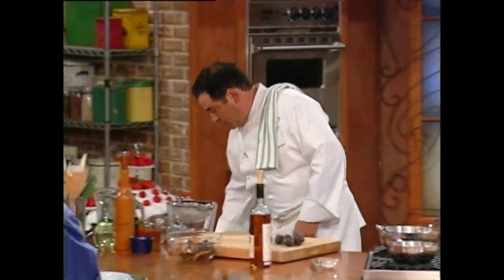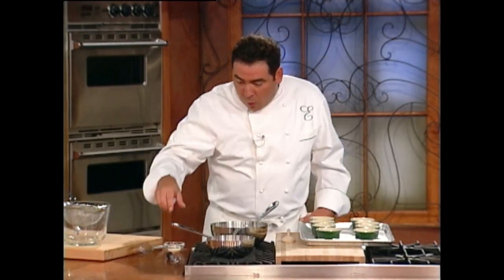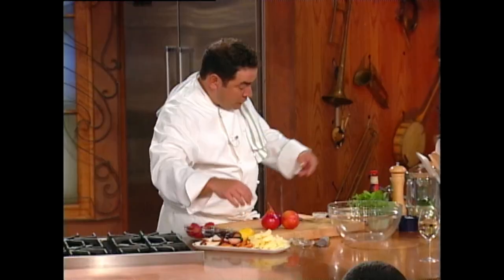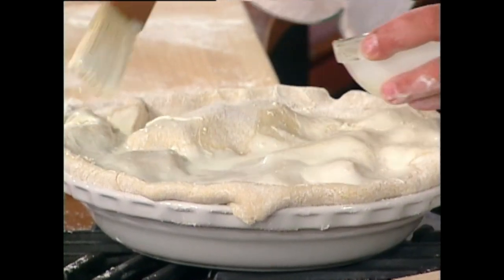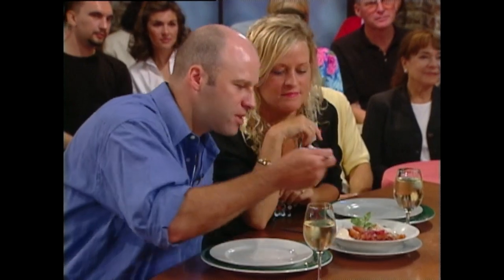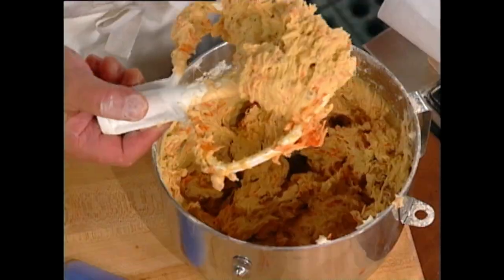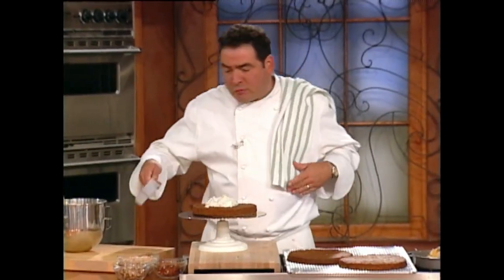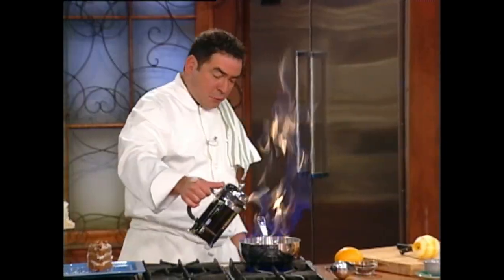Emeril Live S6E52 - Desserts to Die For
Southern pecan log; Gigi's carrot cake; panna cotta with vin santo soaked figs; mixed fruit pandowdy.